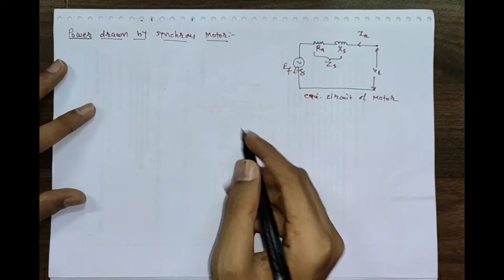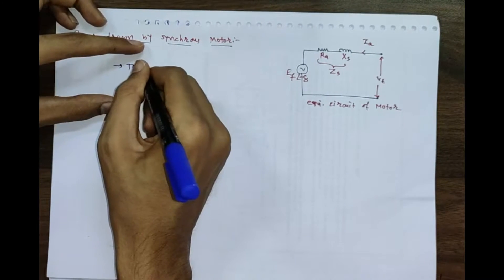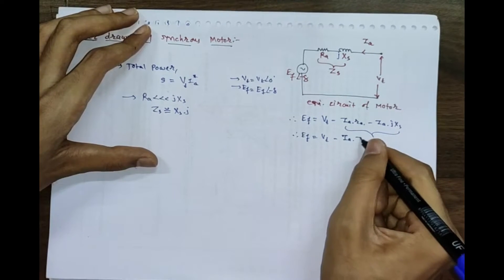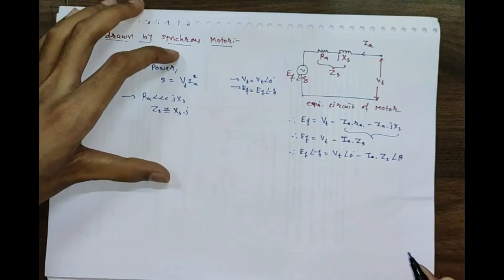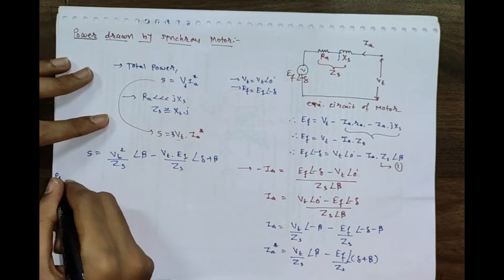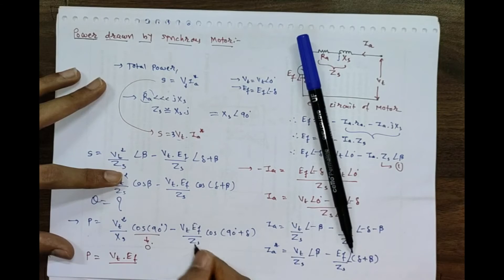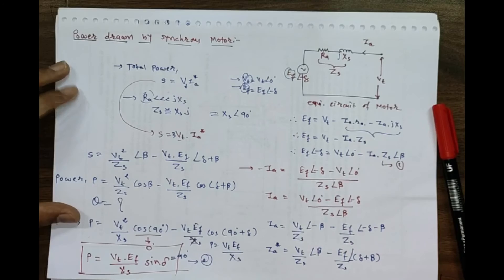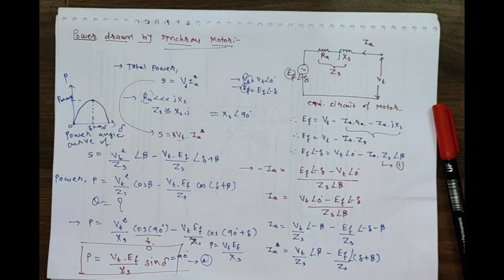Active & Reactive Power Drawn by Synchronous Motor || Electrical Power System || Hiren Kherala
Electrical power system: Active & Reactive Power Drawn by Synchronous Motor
Topics Covered:
1. Equivalent Circuit of Synchronous Machine
2. Phasor Diagram of Synchronous Generator and Motor
3. Active & Reactive Power